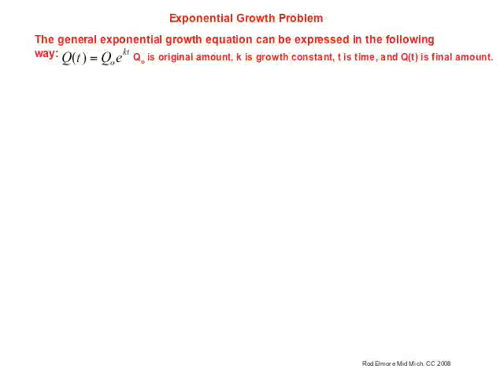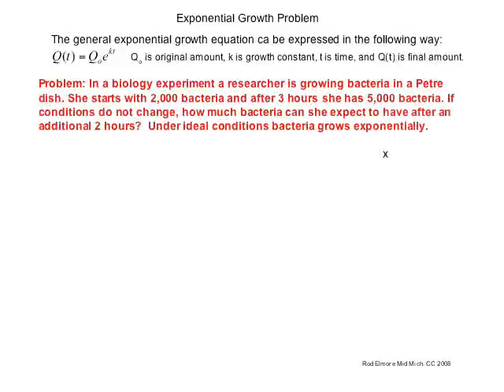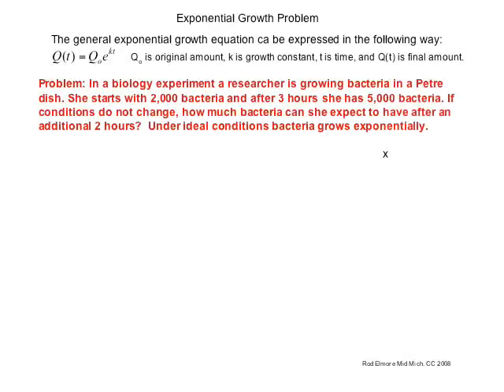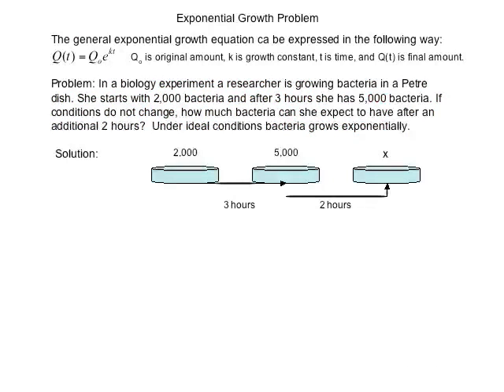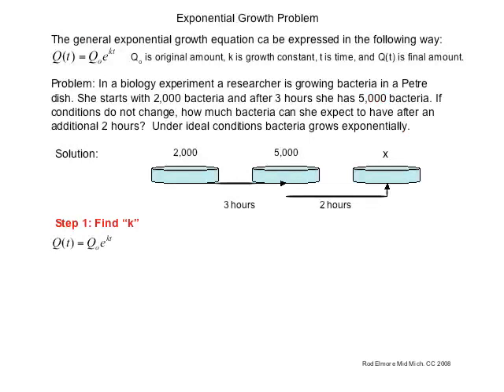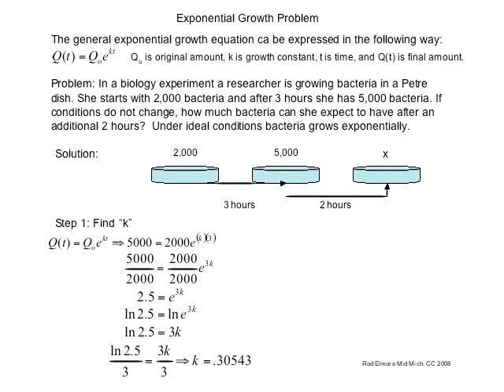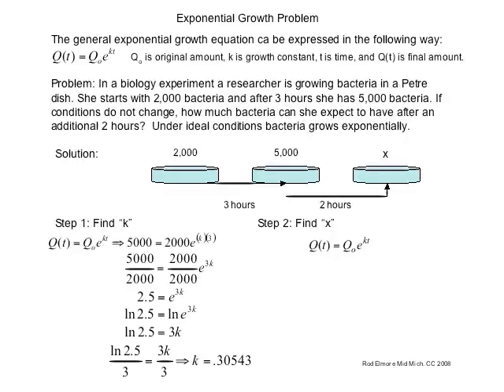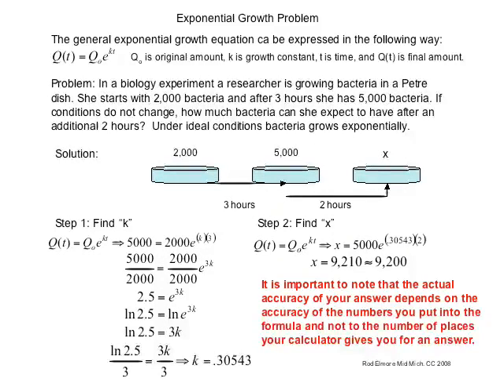Exponential Growth Problem